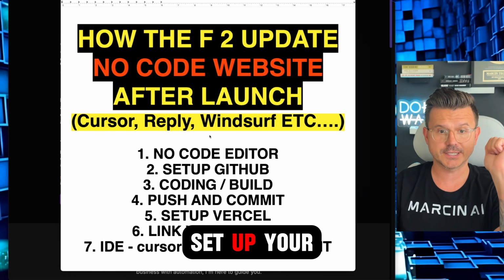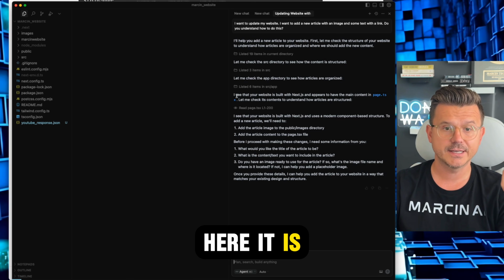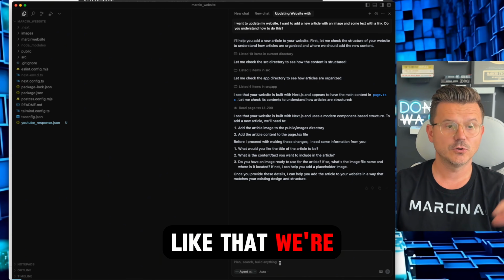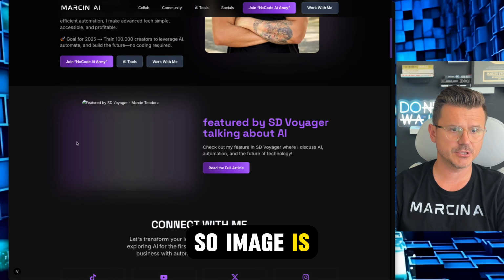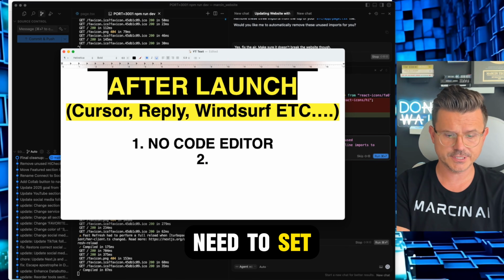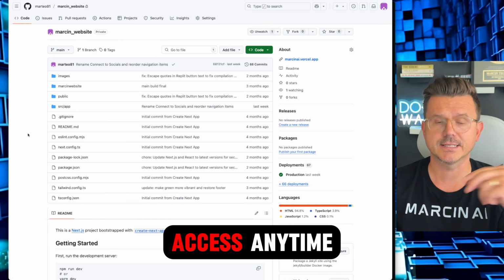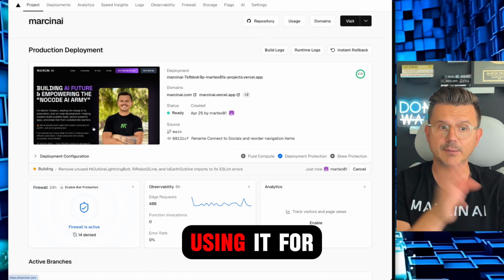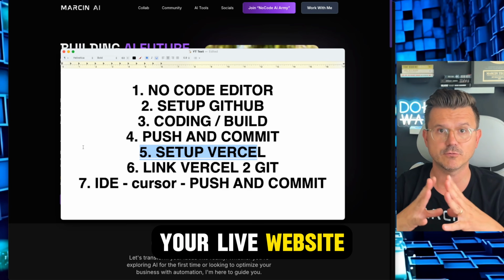Easy Update Setup: Ai NoCode Ide + GitHub + Vercel (Tutorial)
Tired of manually updating your AI apps? In this video, I’ll show you how to set up auto-updates for your no-code AI projects using tools like Lovable, Cursor, Replit, GitHub, Vercel, and Supabase.

You’ll learn:
• How to sync your no-code builds with GitHub
• Set up automatic deploys with Vercel
• Use GitHub Actions or triggers to push updates
• Keep everything live and error-free across multiple IDEs

use with any tools
Lovable, Cursor, Replit, GitHub, Vercel, Supabase, WeWeb, Trey, Framer, Databutton

Perfect for AI builders, SaaS creators, and anyone automating their workflow.

💻 My Favorite Tools to start.